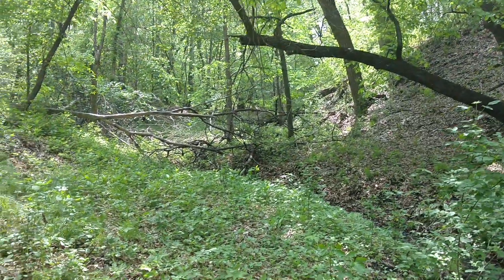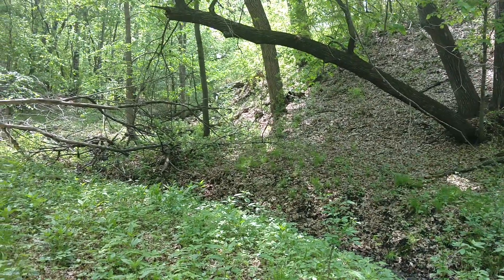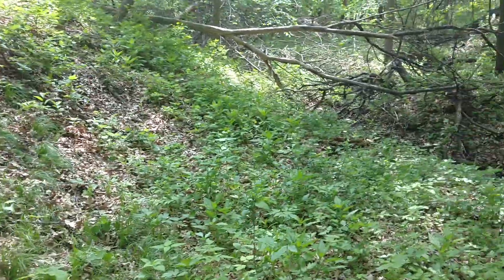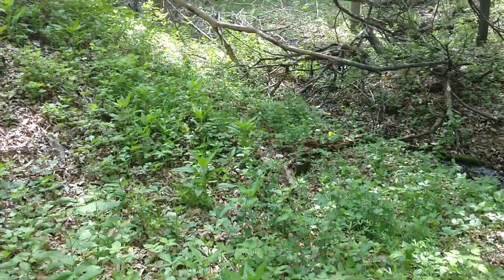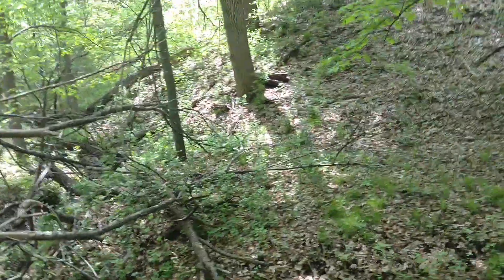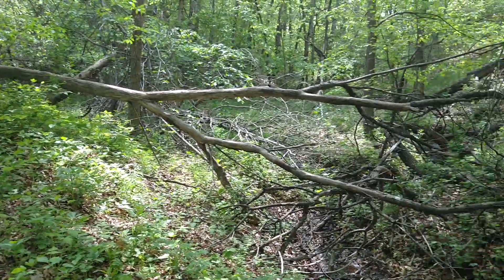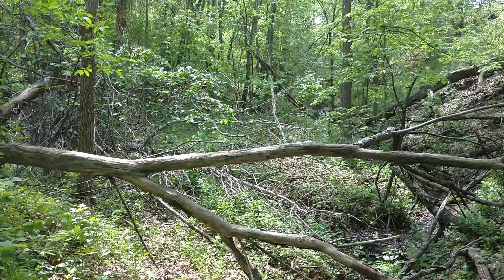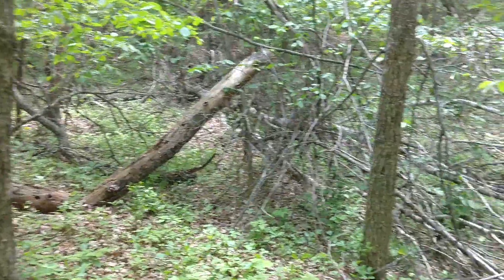A peek behind the curtain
Monkey Werx